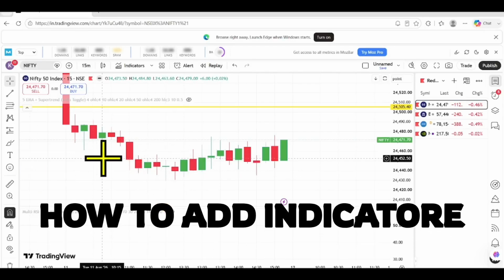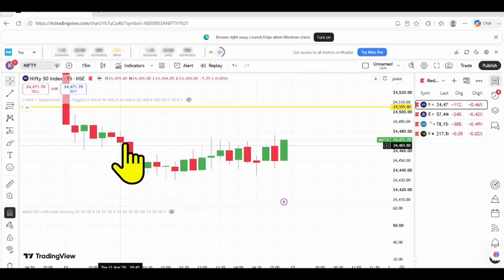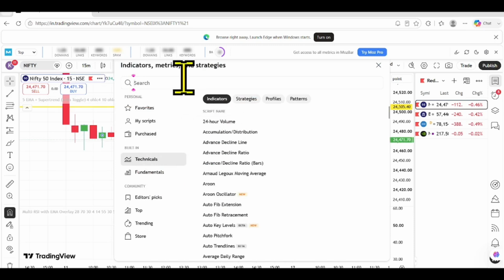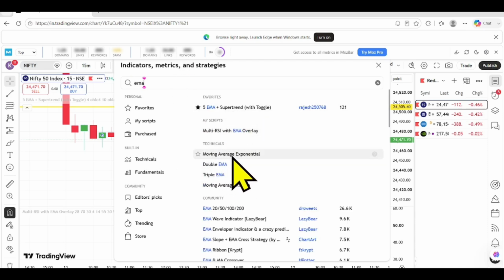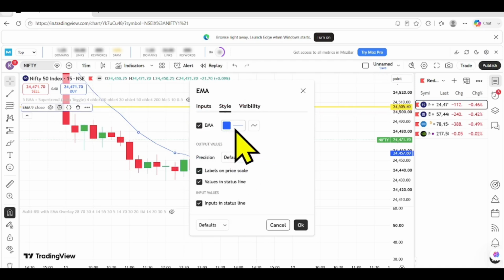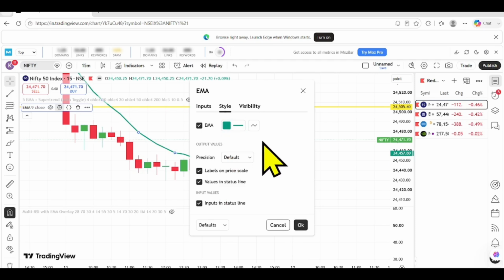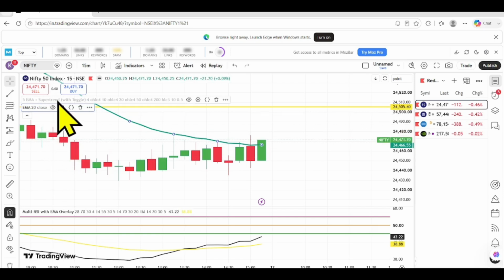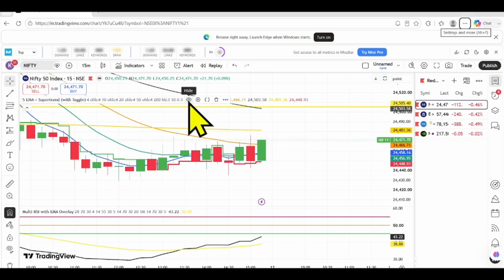​How to Add Indicators on TradingView 📈 (Step-by-Step Guide)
​📈 Learn how to add indicators on TradingView in this quick step-by-step tutorial. Whether you are using TradingView on desktop, web browser, or mobile app, this guide shows you exactly how to search for, select, and add technical indicators like Moving Averages, RSI, MACD, and custom Pine Script indicators to your charts.